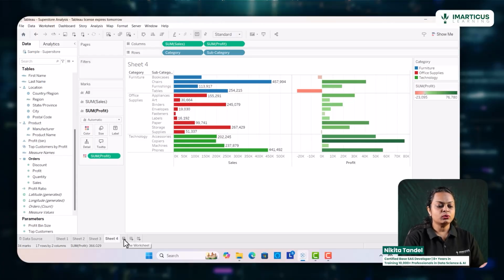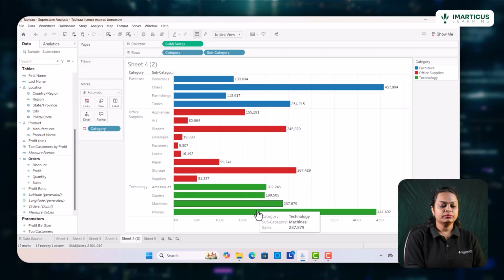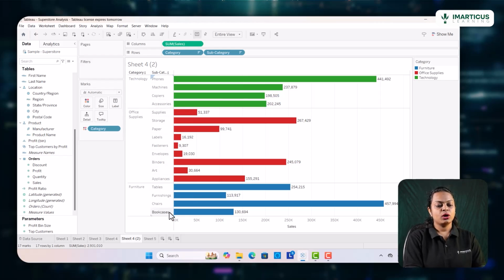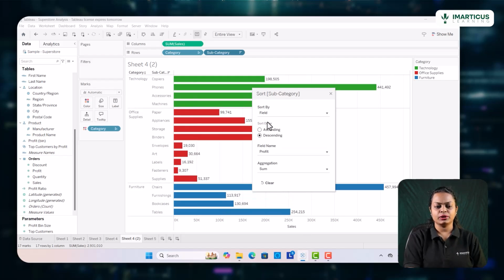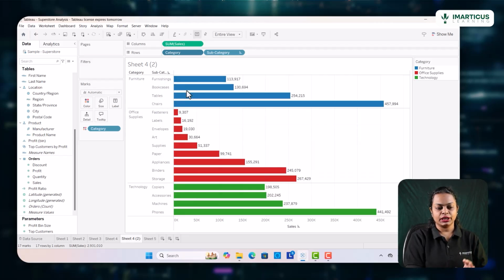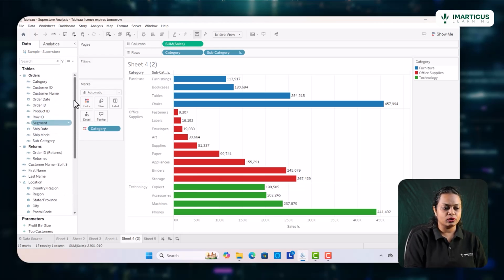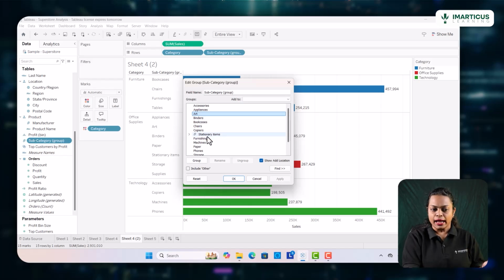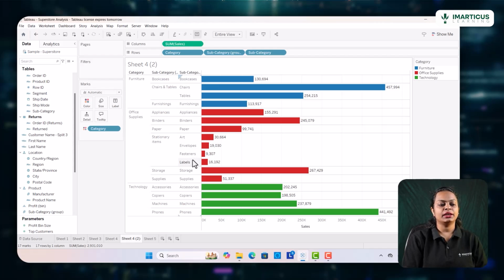Sorting and Grouping Data in Tableau | Simplify Your Analytics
Sorting and grouping data is one of the most essential skills in Tableau. In this 40-minute session, Nikita Tandel, a Certified Base SAS Developer with 8+ years of experience, walks you through how to organise your data for better insights. From simple sorting techniques to creating custom groups, this session is packed with practical tips to make your data analysis faster and more efficient.

Perfect for beginners and professionals, this tutorial ensures that you’ll never struggle with messy datasets again.

📌 Industry Expertise: Learn from professionals with vast experience in Data Science and Analytics.

📌 Hands-On Practice: Apply your knowledge directly in real-world scenarios, using interactive datasets and hands-on practice sessions.

📌 Career Support: Get comprehensive career assistance, including resume building, mock interviews, and mentorship to excel in the field.

📌 100% Job Assurance: Secure your future in data science with our 100% Job Assured Postgraduate Program.

Ready to Learn Advanced Analytics and Unlock Global Career Opportunities?

Join our Postgraduate Program in Data Science and Analytics and take your career to new heights.

Top 5 Movies/Shows About Data Organisation & Analytics:

🎬 The Great Hack – The importance of data sorting in analytics.

🎬 Moneyball – How organised data can transform outcomes.

🎬 The Social Dilemma – Insights into data’s role in shaping society.

🎬 Person of Interest – Fictional applications of structured data analysis.

🎬 Too Big to Fail – Understanding organised data in financial systems.

Top 5 Books for Data Organisation and Analytics:

📚 Storytelling with Data by Cole Nussbaumer Knaflic – Structuring data for impactful narratives.

📚 Practical Tableau by Ryan Sleeper – Advanced tips for better data management.

📚 Data Visualisation by Andy Kirk – Learn the fundamentals of organising and presenting data.

📚 Python for Data Analysis by Wes McKinney – A hands-on guide to data manipulation.

❇️ Key Highlights

12 Years Legacy | 1M+ Learners Impacted | #1 Education Provider in Finance | 8+ Years Legacy in Data Analytics | 85% Placement Record | 54% Average Salary Hike | 24 LPA Highest Salary

🏆 Awards & Accolades